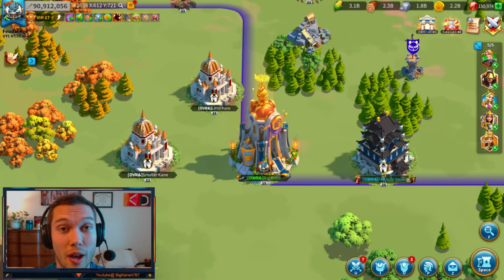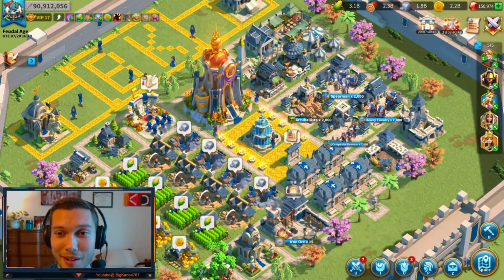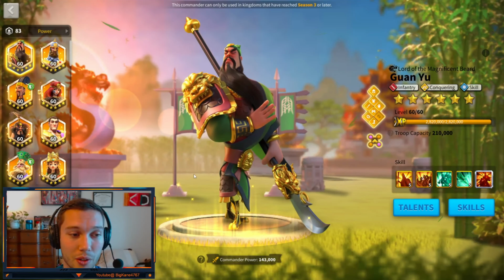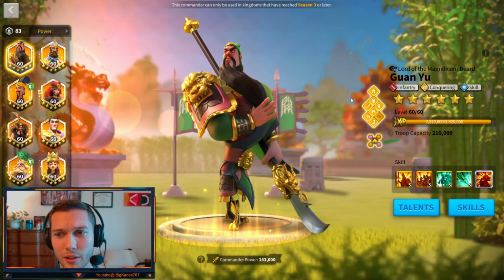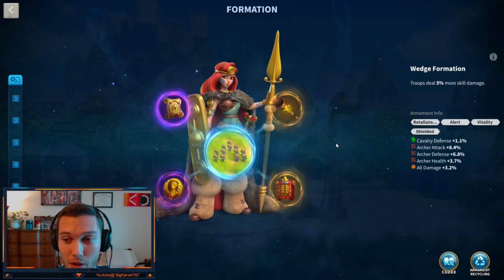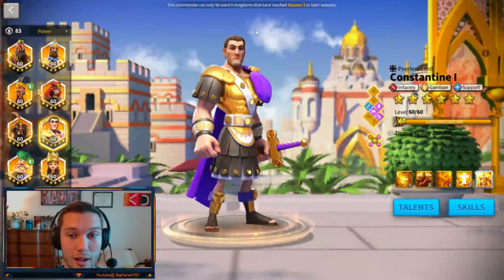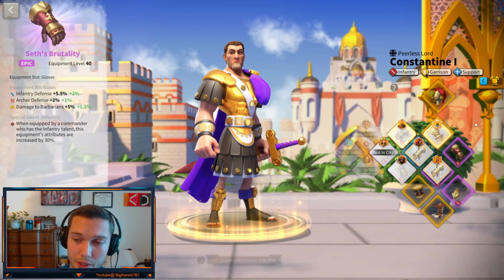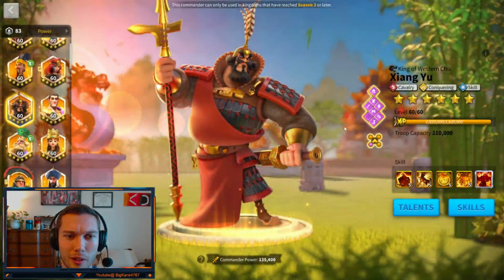Big Kane - Account Overview 7-20-23 | Rise of Kingdoms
Account overview before KvK6 in KD2638

KvK Part 1 Commander Breakdown -

Action Point Guide -

Heroic Anthem KvK Tech Guide  -

Account Overview (a little outdated) -